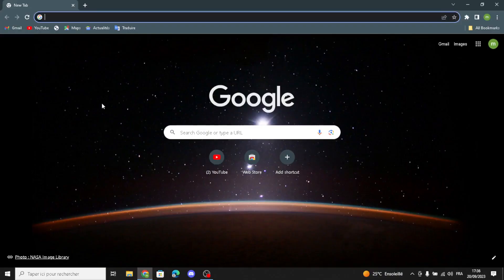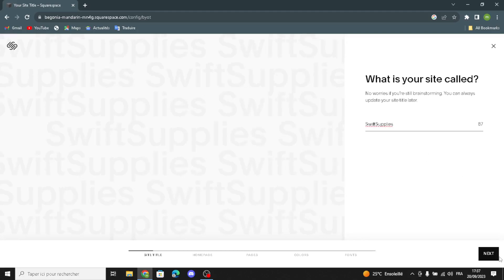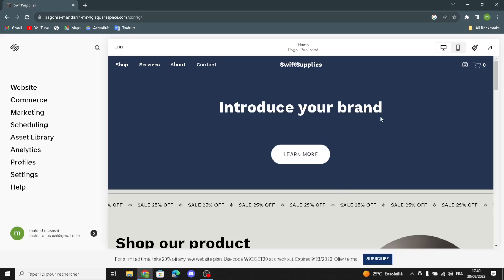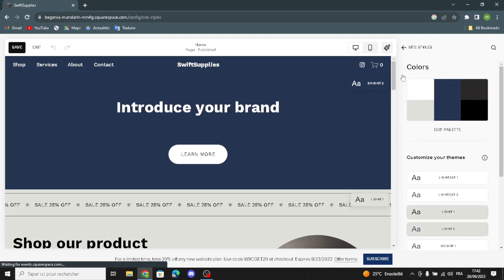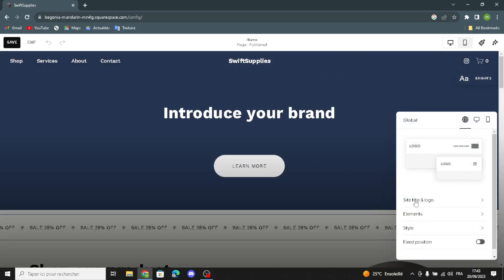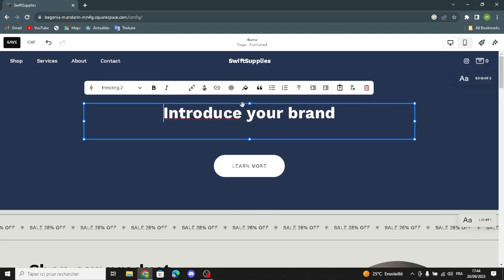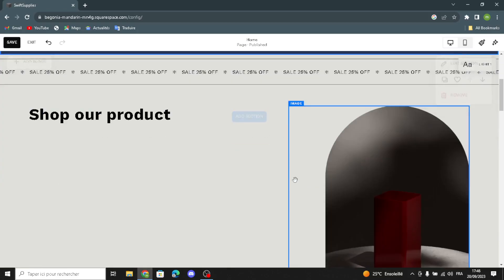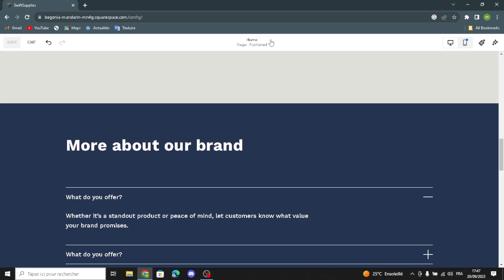How To Create a Professional Office Supplies Ecommerce Website on Squarespace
in this video we discuss :

Elevate productivity and workplace efficiency by learning how to establish a reliable online store for office supplies using Squarespace. Our comprehensive guide will walk you through the process of setting up your Squarespace website, showcasing a diverse range of essential office products, optimizing product listings, and connecting with businesses, professionals, and office managers seeking quality supplies for their workspace. Dive into the world of organization and productivity and establish a thriving Squarespace ecommerce business dedicated to supporting efficient work environments.